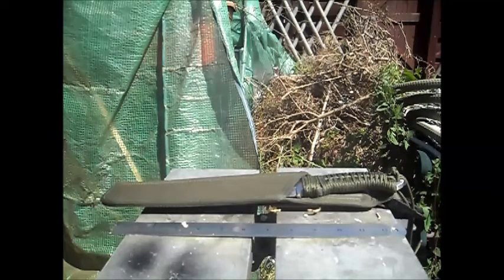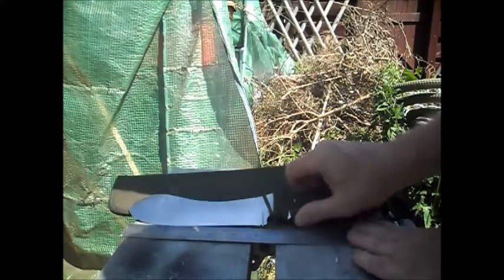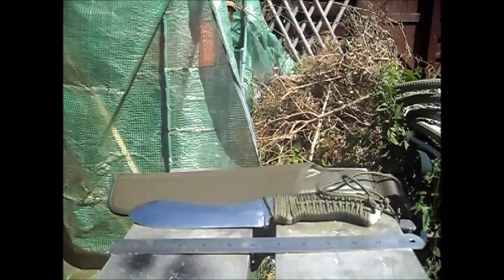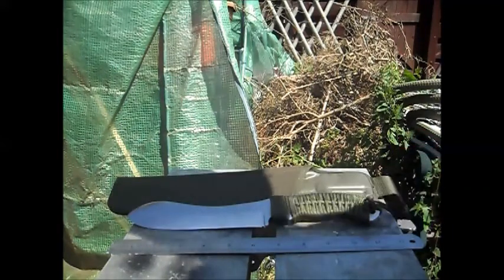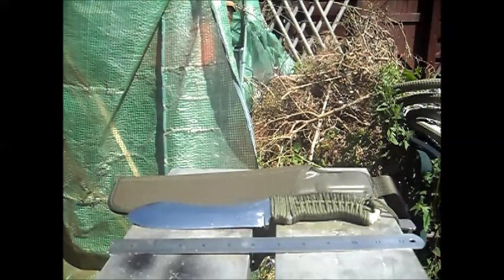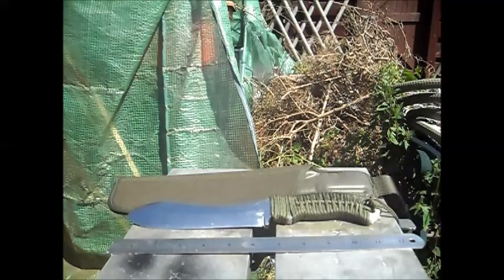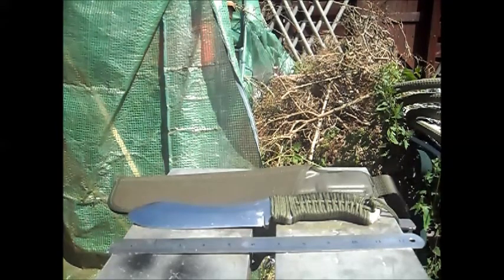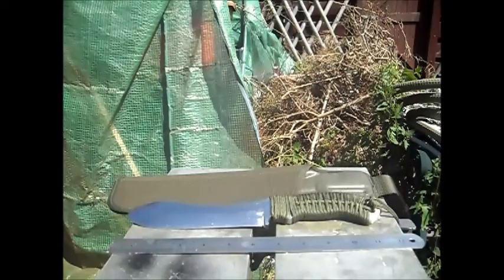ZPs LARGE CAMP KNIFE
AND BOOT SALE GIFT